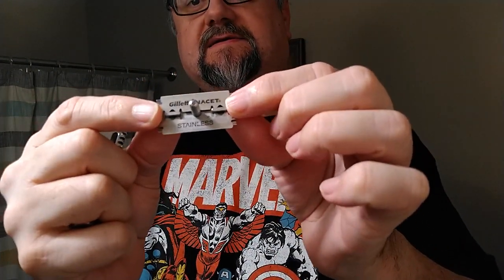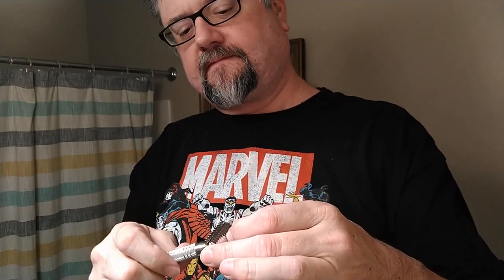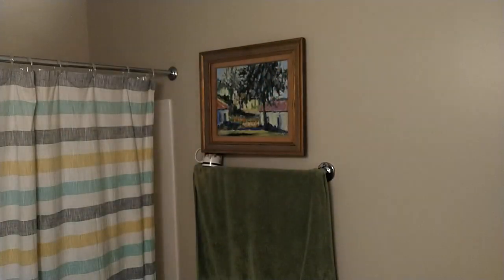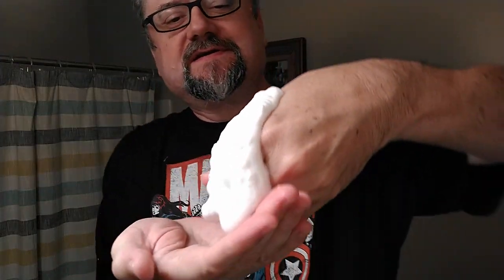AA 2023: Day 14 Timeless 68 OC - Gillette Nacet (M) (512) - CF Midnight Stag - Zenith B35 Moar Boar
So I"ve been reducing load time, as the soap retains moisture... and today is to shave with just two swirls of the brush!

*Austere August: Day: 14*

Razor: Timeless - Stainless Steel .68 - Open Comb
Blade: Gillette - Nacet (Marathon) (512)
Lather: Chiseled Face - Midnight Stag (White Label)
Brush: Zenith - r/wetshaving MOAR BOAR B35/508A XL (37 uses)
Post: Chiseled Face - Midnight Stag (White Label)
Fragrance: Chiseled Face - Midnight Stag

*Razor and Blade Notes* - Timeless - Stainless Steel .68 - Open Comb ::: Gillette - Nacet (M) (512 uses):
Same: First pass has some tugginess to it.  But no irritation that lasts longer than a little tuggy stroke.  Latter passes feel fine and give a reasonably close shave. 3 pretty quick passes.

Razor and Blade Performance/Comfort Rating: 2 out of 5 (Okay)

*Soap Notes* - Chiseled Face - Midnight Stag (White Label):

A manly scent I enjoy!

Scent: The awesome gasoliney leathery woody smokiness

I just love all the aspects of this scent!

Lather: 2 swirls of loading, if you can believe that.

Today was a test to see if that would be enough loading.  And it was plenty for 3 passes!  I even had that luxurious wad of lather still in the brush that was available for a great finish.

* 1 sec load with a Very Wet brush

Bowl: No Bowl

*Brush Notes* - Zenith - r/wetshaving MOAR BOAR B35/508A XL (37 uses):
Same: Comfortable soft tips that do flex some, but that are supported by a base with strong backbone. As with all young boars, I look forward to the tips splitting with more uses and getting softer with use.  I am generally using a hair dryer to gently treat the tips and age them just a bit faster than normal.

**Shave Quality**
During the Shave Feel:
 Neck: Felt blade but comfortable
After the Shave Closeness:
 Cheeks: Close Shave

(Austere August is a period when some shavers, usually from the wetshaving subreddit, like to stick with one soap or even up to one whole set of gear, for the whole month of August.)